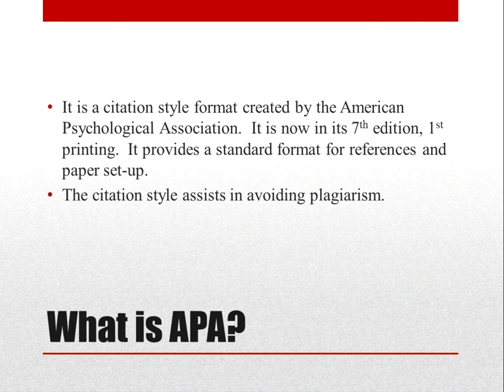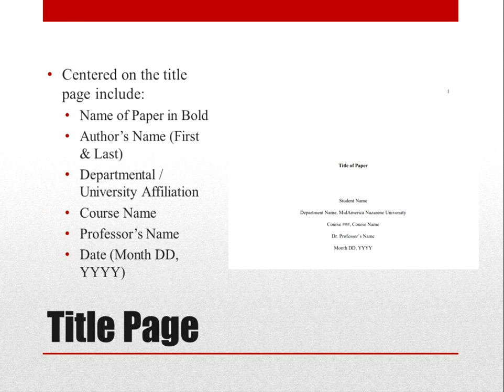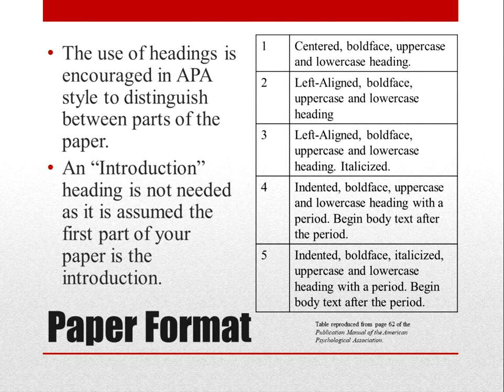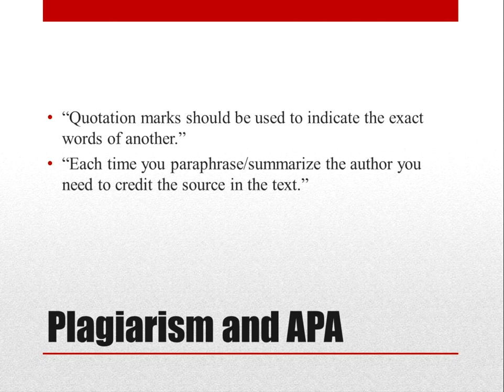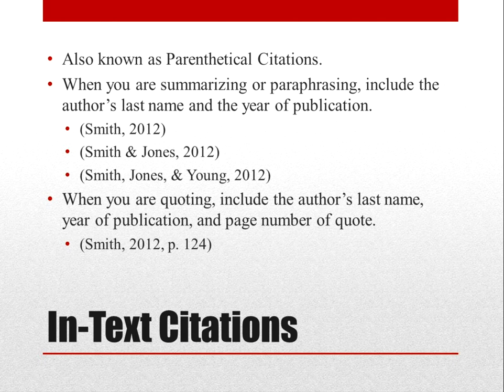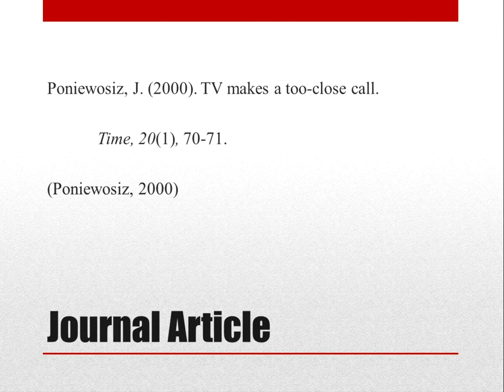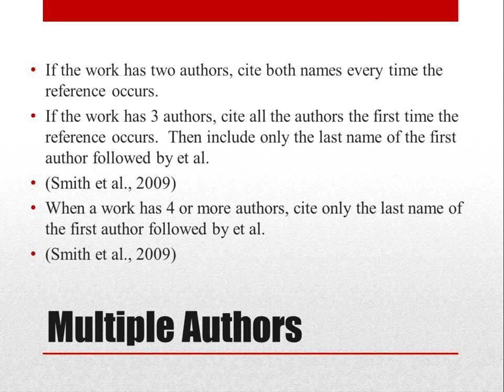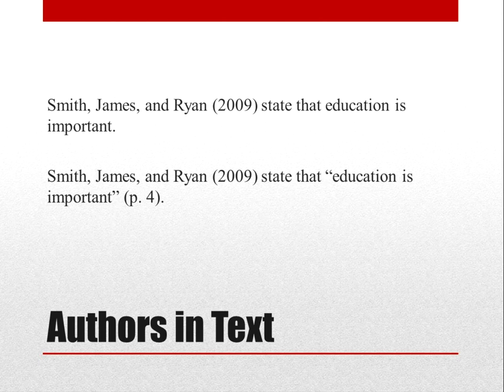APA 7 Tutorial